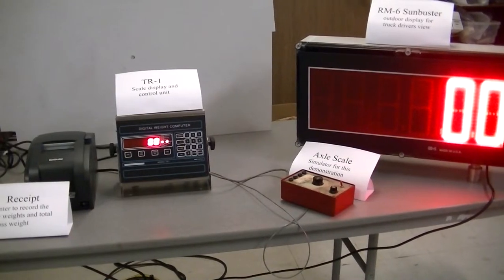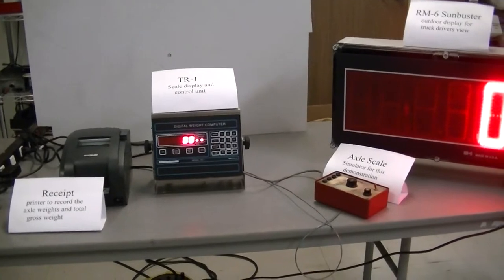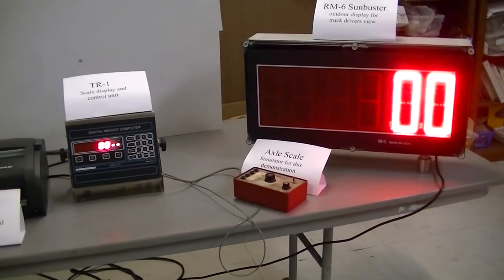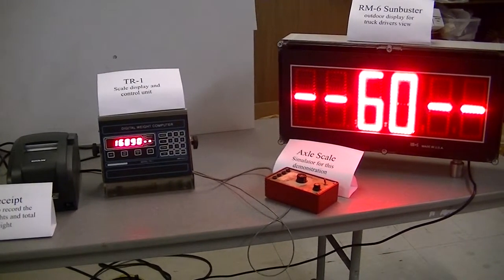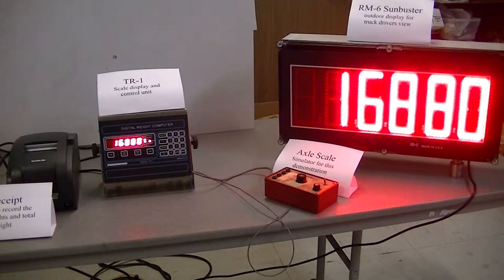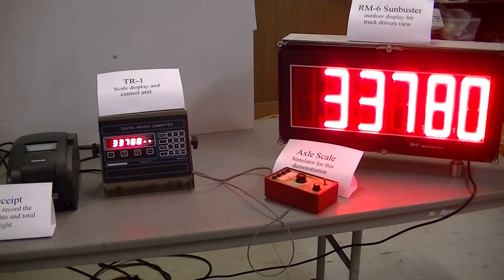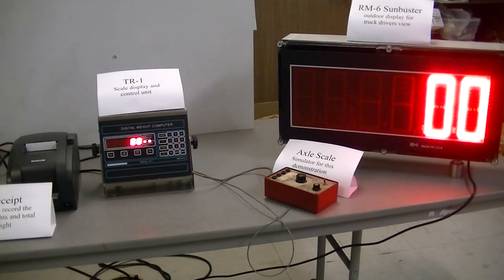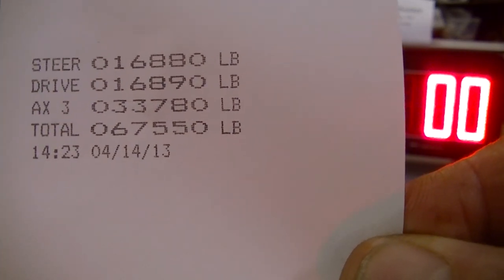UNATTENDED AUTOMATIC AXLE WEIGHING SYSTEM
Tara Systems unattended automatic weighing system. Diver can drive across the scale accumulating the axles and totalizing to a gross weight with no operator needed. Take your printer receipt with all